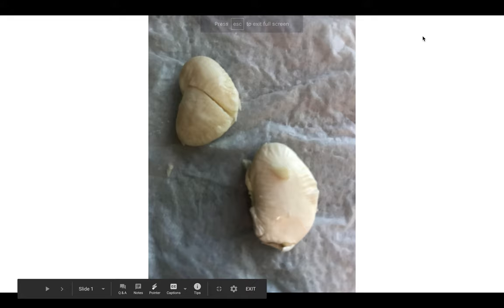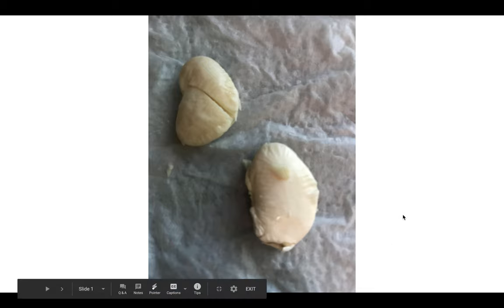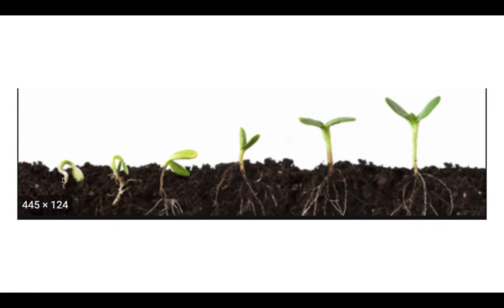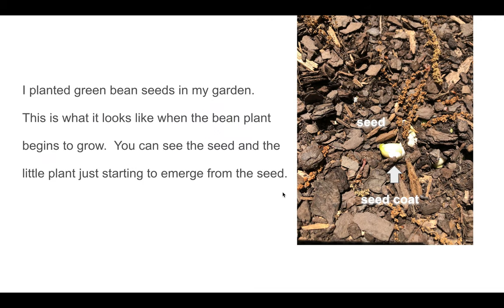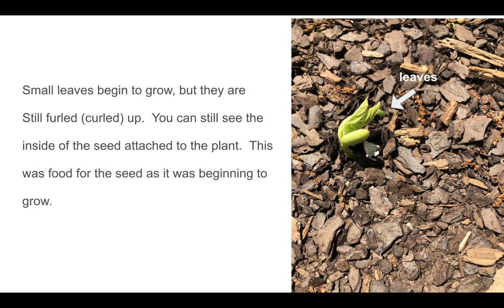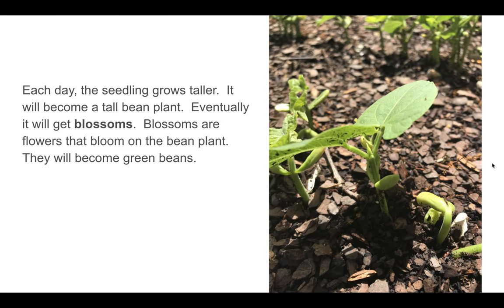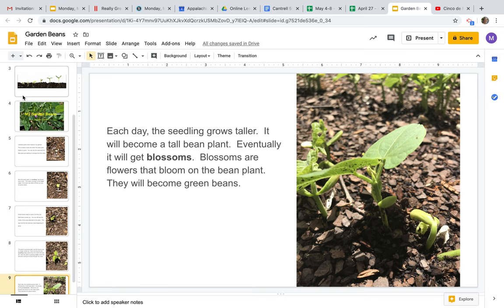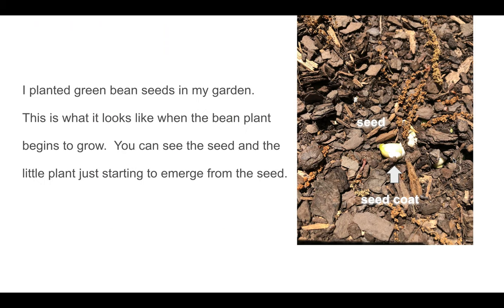Failed bean experiment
Our first grade lima bean experiment failed! What are some reasons this could have happened?  Then,  look at some other beans that did not fail to grow!